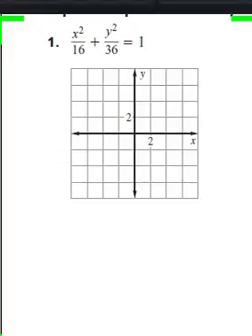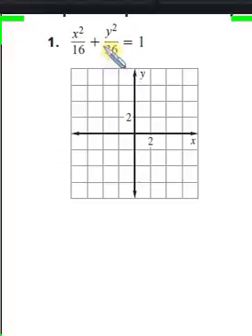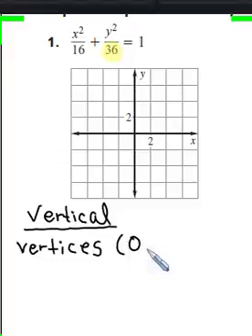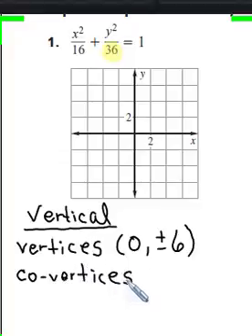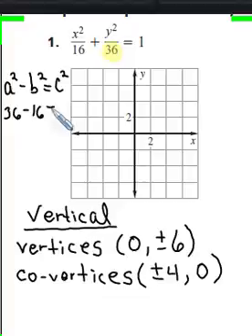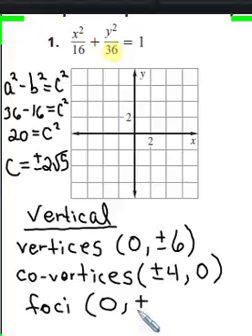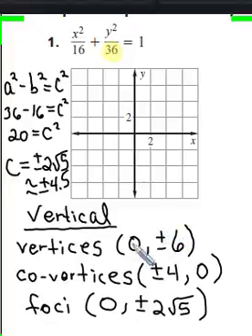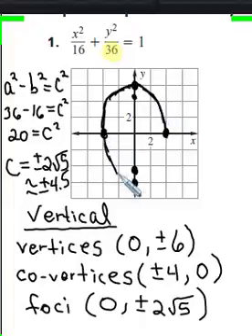Chapter 9.4 Practice 1